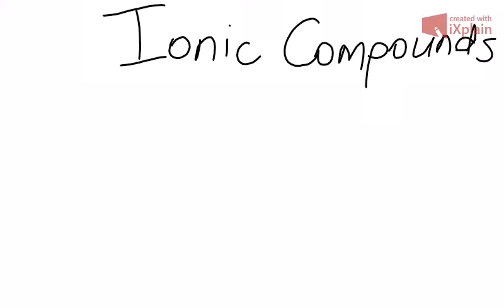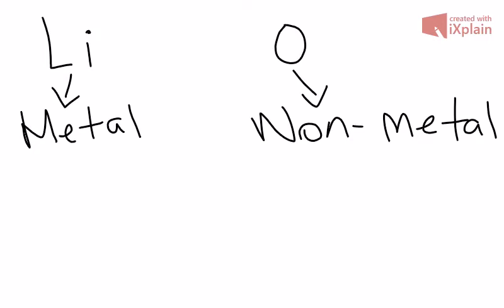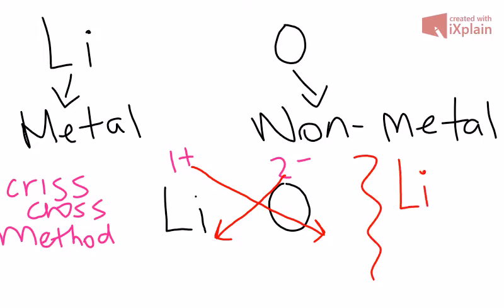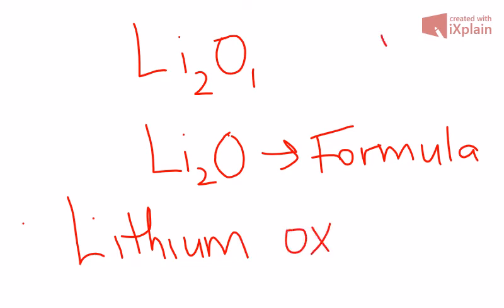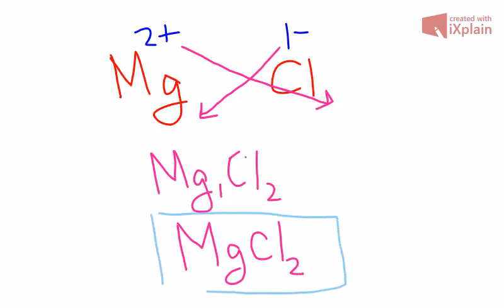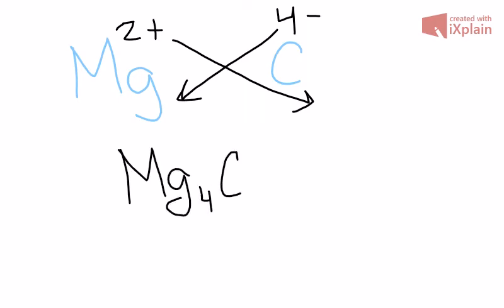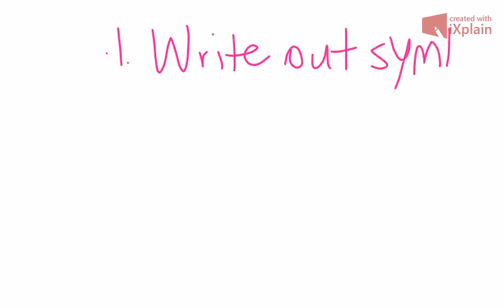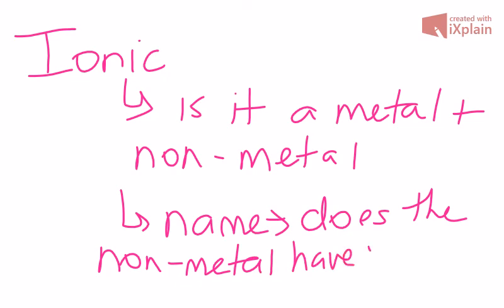Ionic Bonds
SNC2D- This video explains how to write the formulas and names for Ionic Compounds